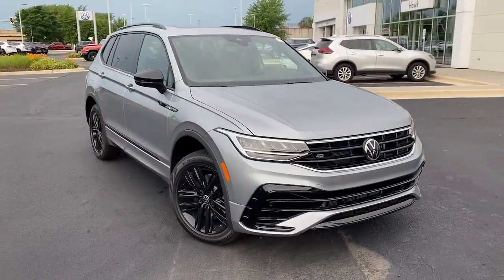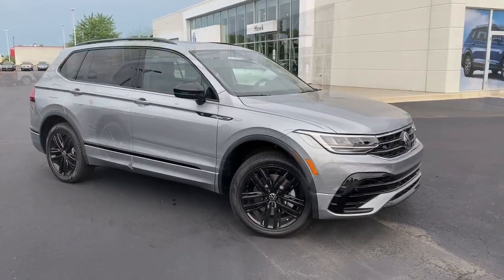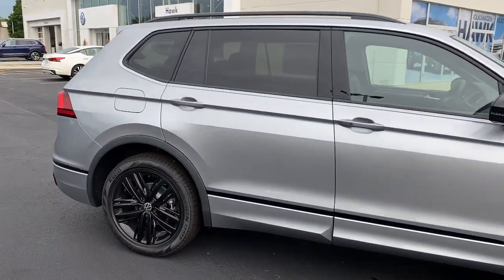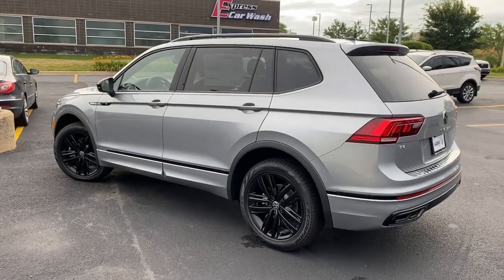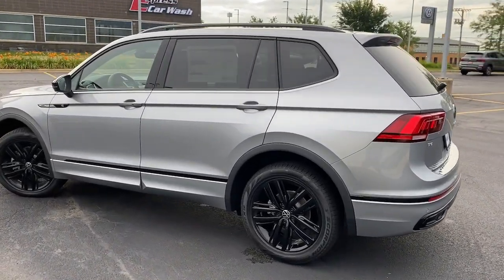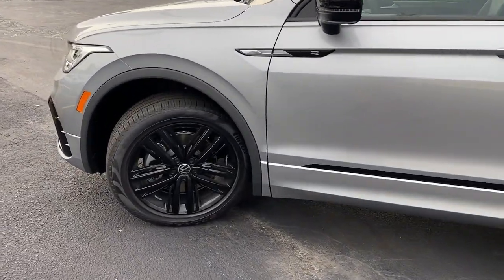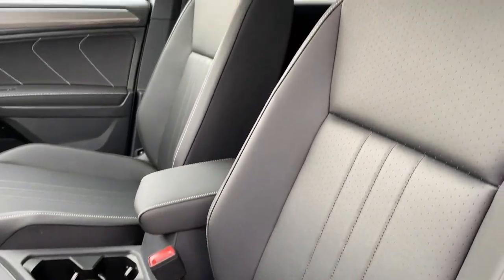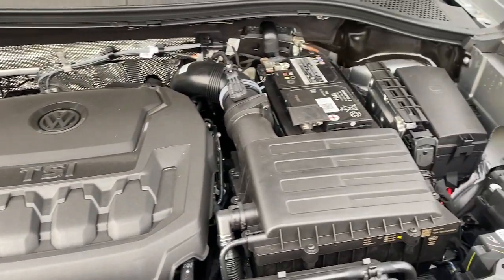2022 Volkswagen Tiguan Joliet, Naperville, Kankakee, Gary, Chicago, IL VW11987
PYRITE SILVER New 2022 Volkswagen Tiguan available in Joliet, Illinois. Servicing the Naperville, Kankakee, Gary, Chicago, IL area.
2022 Volkswagen Tiguan SE R-Line Black - Stock#: VW11987 - VIN#: 3VV8B7AXXNM108620

2861 W. Jefferson St.